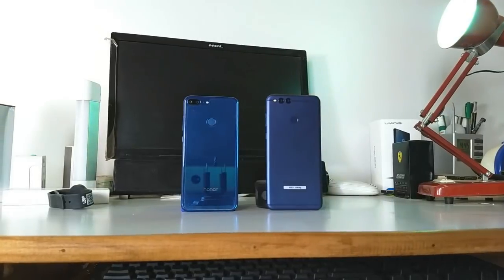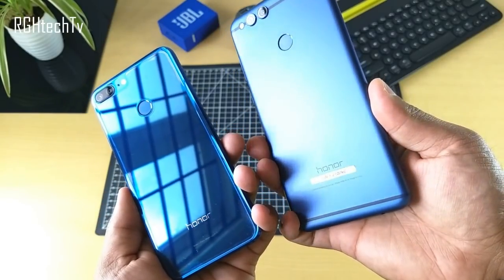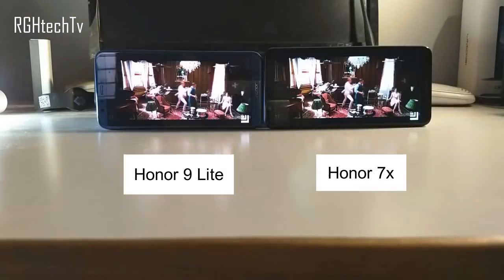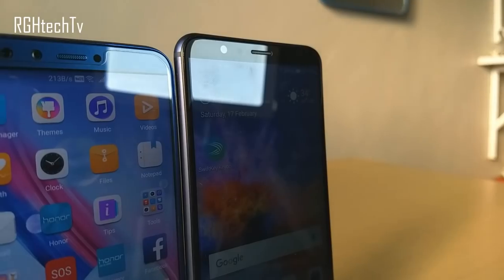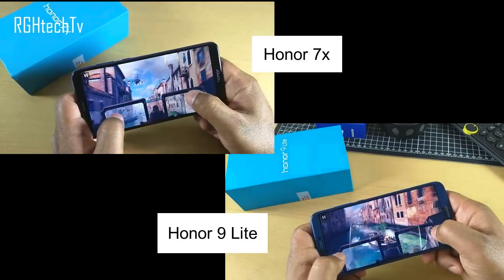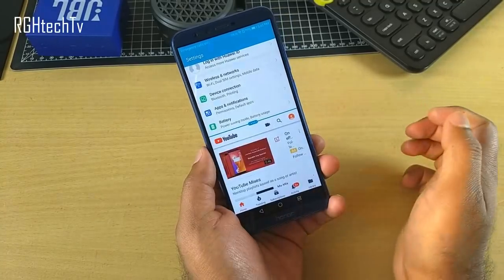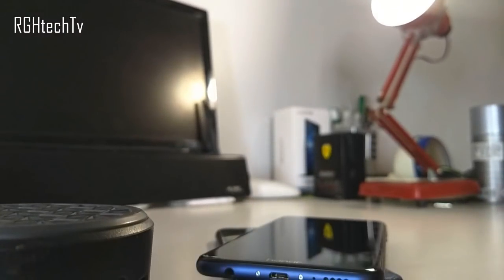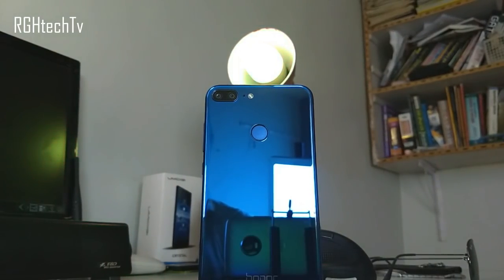Honor 7x vs Honor 9 lite | Gaming, Camera, Battery, Sound, Design & Build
honor 7x vs honor 9 lite comparison with similarities and differences on the lines of design & build, gaming performance, camera quality, display quality, battery life & sound quality.

honor 9 lite specs :
Kirin 659 octacore processor
3/ 4 GB RAM
32/ 64 GB Storage
13 MP + 2 MP Rear camera
13 MP + 2 MP Front camera
3000 mAh Battery
5.65" Full HD Display with 18:9 aspect ratio

honor 7x specs :
5.93" Full HD 18:9 Display
Kirin 659 Processor
4 GB RAM with 32 GB / 64 GB storage combination
16 MP +2 MP Rear Camera
8 MP Front Camera
3340 mAh Battery

Buying Links :
Honor 9 Lite

Honor 7x

Background Music (visit links for more info) :
LAKEY INSPIRED - 5 Min Call

RGHtechTv